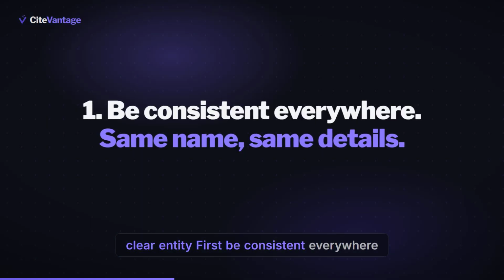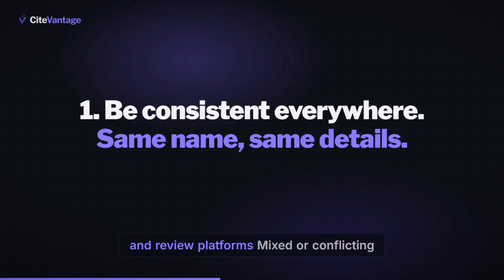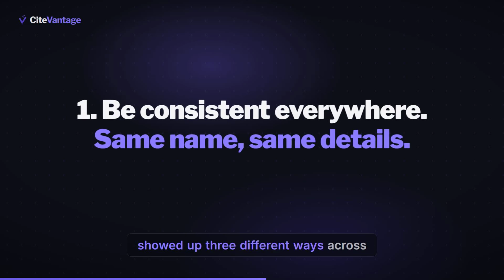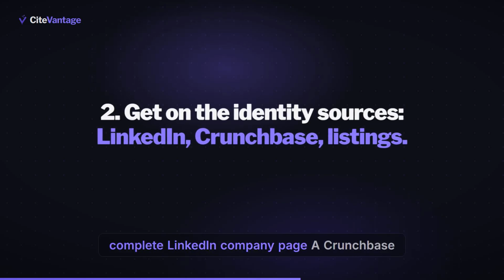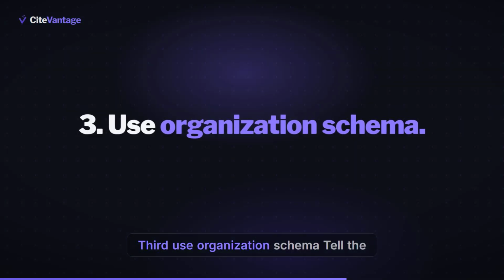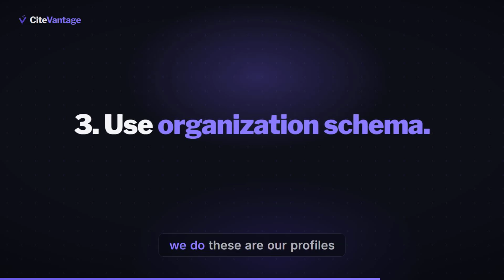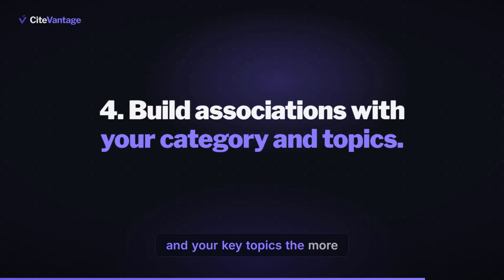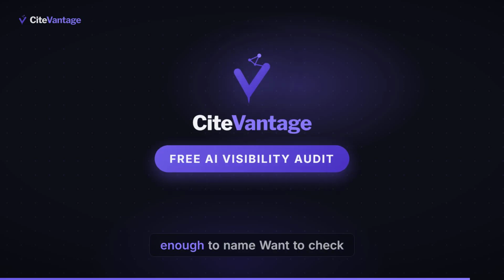Entity SEO: How to Make AI Understand Who Your Brand Is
Before AI can recommend your brand, it has to recognize you as a real, distinct entity. Consistency, identity sources, organization schema, and associations.

Free AI visibility audit across ChatGPT, Perplexity, Gemini and Google AI Overviews

ABOUT CITEVANTAGE
CiteVantage is an AI search visibility agency. The discipline is called GEO (generative engine optimization) and AEO (answer engine optimization). We get brands named, cited and recommended inside the answers ChatGPT, Perplexity, Google AI Overviews and Gemini give to buyers. We are not a citation or bibliography manager, and we are not a SaaS tool.

Real estate agents, brokerages and developers, plus ecommerce and DTC brands on Shopify and WooCommerce.

WHAT WE ACTUALLY DO
- AI visibility audits measured across all four major engines
- Entity and schema work so engines can identify you with confidence
- Answer-shaped content built so a model can lift and attribute it
- Off-site corroboration: reviews, directories, comparison lists, earned mentions
- Monthly AI share-of-voice tracking against your named competitors

WHAT WE DO NOT DO
We do not build websites, we do not run paid ads, and we do not do IDX or MLS integration.

PRICING
Free AI Visibility Audit: $0, 48-hour turnaround
AI Visibility Sprint: $499 one-time
Monthly retainers: Starter $249, Growth $499, Scale $899

OUR OWN RESEARCH
We audited 181 ecommerce brands across ChatGPT, Perplexity, Gemini and Google AI Overviews. 158 of them, 87%, were never mentioned when AI answered questions about their own product category. Full method, raw counts and limitations

CiteVantage was founded in 2026 and is an early-stage, founder-led agency. The 90-Day Cited Guarantee is a continuation commitment, not a promise of placement in any specific AI answer.